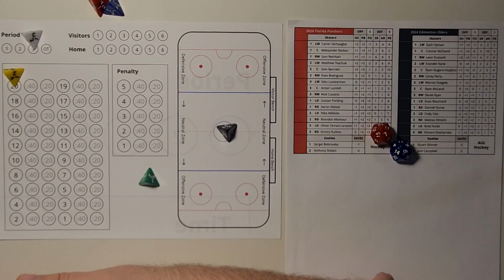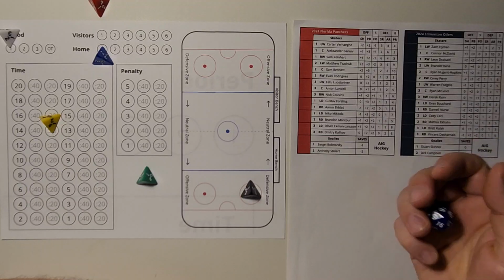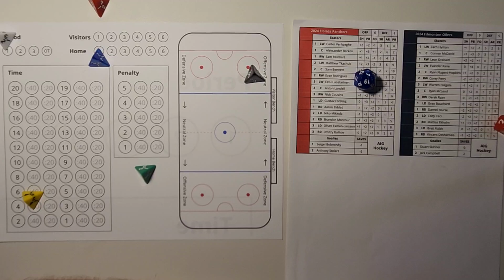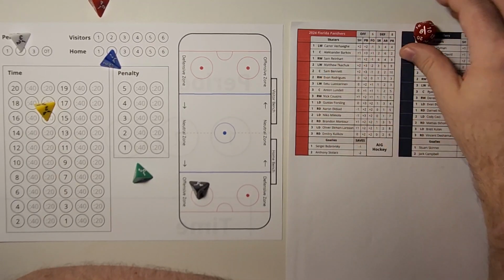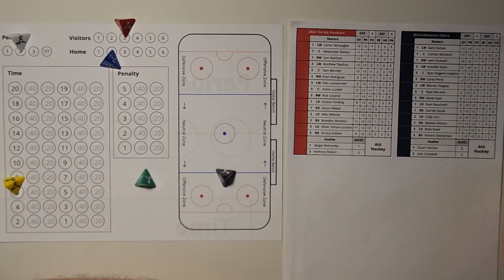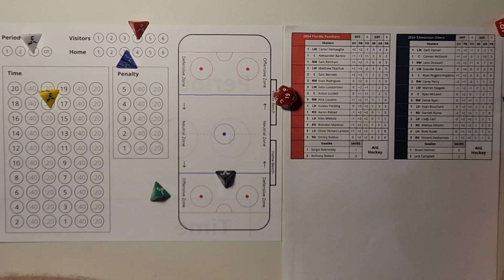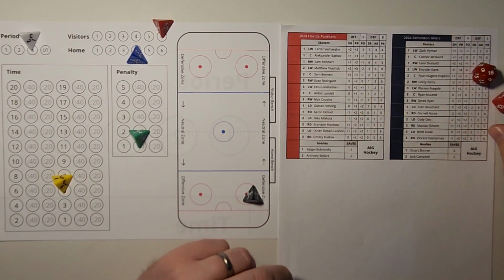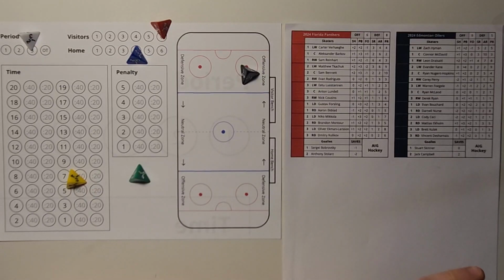2024 Panthers @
Playing another game from the 2024 Stanley Cup Finals using the revamped charts for AIG Hockey, a new tabletop hockey dice board game in development.